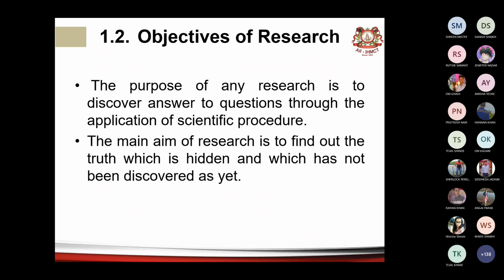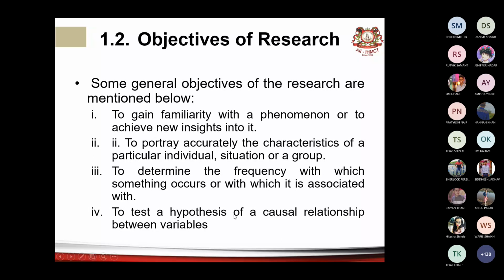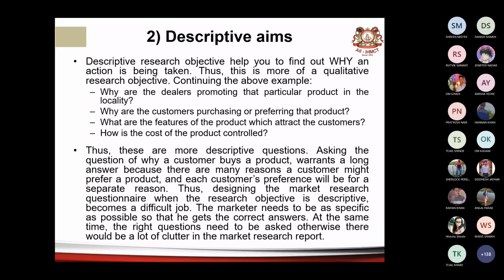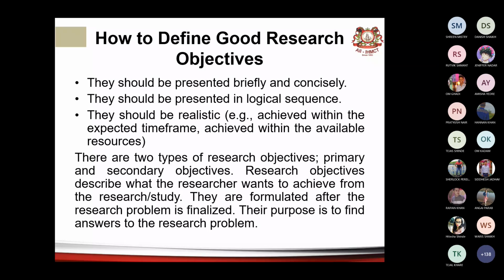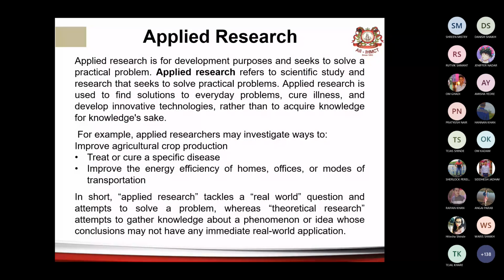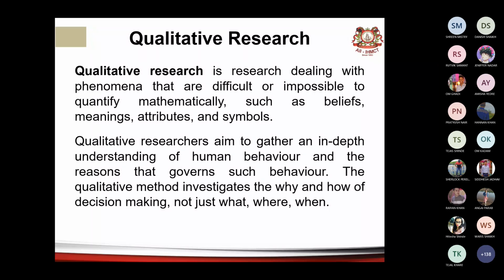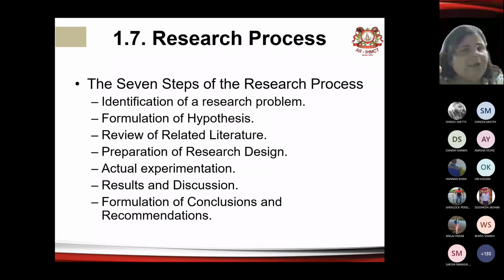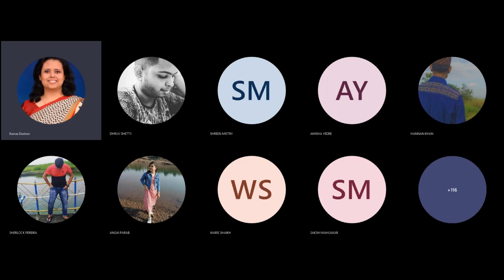Day 1 Research Methodology - Dr. Rukshana Billimoria